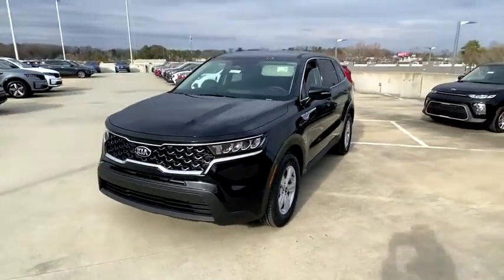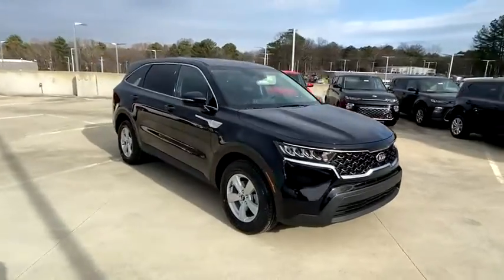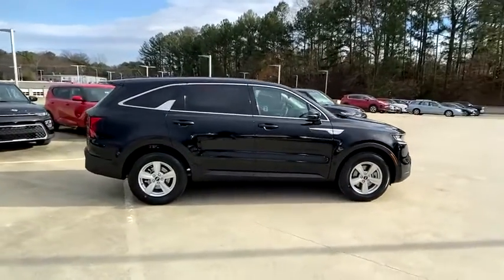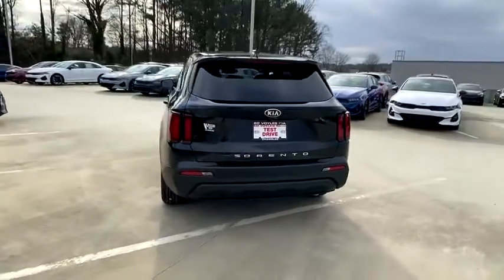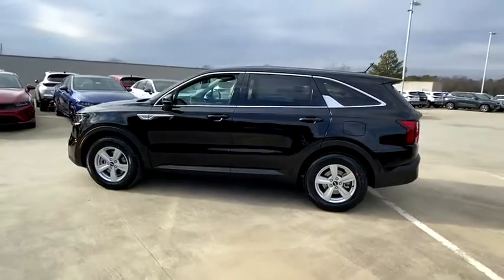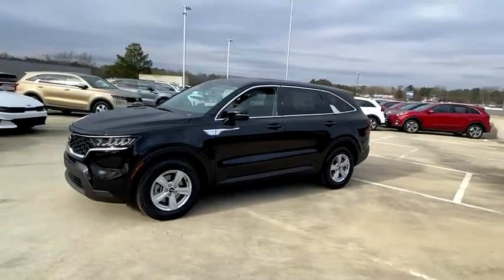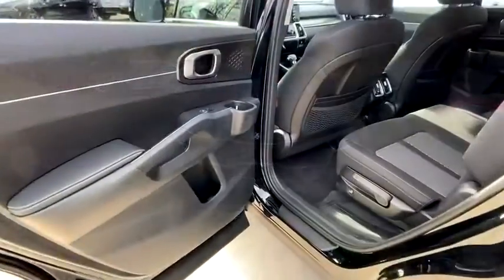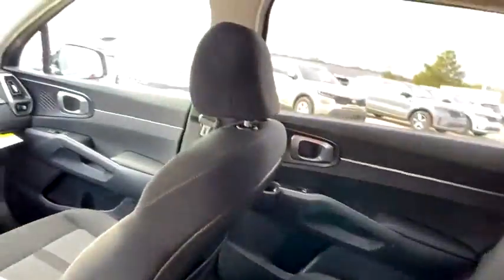2021 Kia Sorento Chamblee, Sandy Springs, Brookhaven, Norcross, Atlanta, GA 609242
Ebony Black New 2021 Kia Sorento available in Chamblee, Georgia at Ed Voyles Kia of Chamblee. Servicing the Sandy Springs, Brookhaven, Norcross, Atlanta, GA area.

Lip Spoiler,Liftgate Rear Cargo Access,Body-Colored Rear Bumper w/Black Rub Strip/Fascia Accent and Black Bumper Insert,Wheels: 17 Alloy,Wheels w/Silver Accents,Body-Colored Front Bumper w/Black Rub Strip/Fascia Accent and Black Bumper Insert,Fixed Rear Window w/Fixed Interval Wiper and Defroster,Black Bodyside Insert and Black Wheel Well Trim,Tires: 235/65R17,Deep Tinted Glass,Chrome Side Windows Trim and Black Front Windshield Trim,Front Fog Lamps,Fully Automatic Projector Beam Led Low Beam Auto High-Beam Headlamps w/Delay-Off,Variable Intermittent Wipers,Black Grille,Tailgate/Rear Door Lock Included w/Power Door Locks,Body-Colored Door Handles,Fully Galvanized Steel Panels,Steel Spare Wheel,Body-Colored Power Heated Side Mirrors w/Manual Folding and Turn Signal Indicator,Compact Spare Tire Stored Underbody w/Crankdown,Clearcoat Paint,Analog Display,Outside Temp Gauge,Front Center Armrest and Rear Center Armrest,Manual Tilt/Telescoping Steering Column,Fixed 50-50 Split-Bench 3rd Row Seat Front  Manual Fold Into Floor  2 Power and Adjustable Head Restraints,Remote Keyless Entry w/Integrated Key Transmitter  Illuminated Entry and Panic Button,Perimeter Alarm,Air Filtration,Manual Adjustable Rear Head Restraints,Remote Releases -Inc: Power Fuel,Full Carpet Floor Covering,Power Rear Windows and Fixed 3rd Row Windows,Day-Night Rearview Mirror,Driver Seat,Gauges -inc: Speedometer  Odometer  Engine Coolant Temp  Tachometer  Trip Odometer and Trip Computer,Cruise Control w/Steering Wheel Controls,Full Floor Console w/Covered Storage  Mini Overhead Console w/Storage and 2 12V DC Power Outlets,Cargo Area Concealed Storage,Interior Trim -inc: Metal-Look Interior Accents,Redundant Digital Speedometer,HVAC -inc: Underseat Ducts  Headliner/Pillar Ducts and Console Ducts,Urethane Gear Shifter Material,Driver And Passenger Visor Vanity Mirrors w/Driver And Passenger Illumination  Driver And Passenger Auxiliary Mirror,Systems Monitor,Illuminated Locking Glove Box,Driver Foot Rest,Driver / Passenger And Rear Door Bins,Full Cloth Headliner,Radio: AM/FM Audio System -inc: 8 touch-screen  Bluetooth  wireless Android Auto/CarPlay  6 speakers  USB and voice recognition,Radio w/Seek-Scan  Clock  Speed Compensated Volume Control  Steering Wheel Controls and Radio Data System,Front Map Lights,2 12V DC Power Outlets,Power 1st Row Windows w/Driver 1-Touch Up/Down,Passenger Seat,2 LCD Monitors In The Front,Manual Air Conditioning,Front Bucket Seats -inc: 6-way manual drivers seat w/height adjuster  pumping device  4-way front passenger seat and adjustable headrests,Rear Cupholder,Carpet Floor Trim,Cargo Space Lights,2 Seatback Storage Pockets,Cloth Seat Trim,Fade-To-Off Interior Lighting,Trip Computer,Front Cupholder,Delayed Accessory Power,FOB Controls -inc: Cargo Access,60-40 Folding Split-Bench Front Facing Manual Reclining Fold Forward Seatback Rear Seat w/Manual Fore/Aft,Power Door Locks w/Autolock Feature,Fixed Antenna,54-Amp/Hr 600CCA Maintenance-Free Battery w/Run Down Protection,Front-Wheel Drive,Transmission: 8-Speed Automatic,Electric Power-Assist Speed-Sensing Steering,Front And Rear Anti-Roll Bars,Multi-Link Rear Suspension w/Coil Springs,GVWR: 5 357 lbs,Engine Auto Stop-Start Feature,Engine: 2.5L GDI,Transmission w/Driver Selectable Mode and Sportmatic Sequential Shift Control,17.7 Gal. Fuel Tank,4-Wheel Disc Brakes w/4-Wheel ABS  Front Vented Discs  Brake Assist  Hill Descent Control and Hill Hold Control,Strut Front Suspension w/Coil Springs,Single Stainless Steel Exhaust w/Chrome Tailpipe Finisher,Gas-Pressurized Shock Absorbers,3.798 Axle Ratio,130 Amp Alternator,Curtain 1st And 2nd Row Airbags,Airbag Occupancy Sensor,Dual Stage Driver And Passenger Seat-Mounted Side Airbags,Back-Up Camera,Tire Specific Low Tire Pressure Warning,Outboard Front Lap And Shoulder Safety Belts -inc: Rear Center 3 Point  Height Adjusters and Pretensioners,Dual Stage Driver And Passenger Front Airbags,Lane Keep Assist System (LKAS) Lane Departure Warning,Forward Collision-Avoidance Assist (FCA),Lane Keep Assist System (LKAS) Lane Keeping Assist,Ele